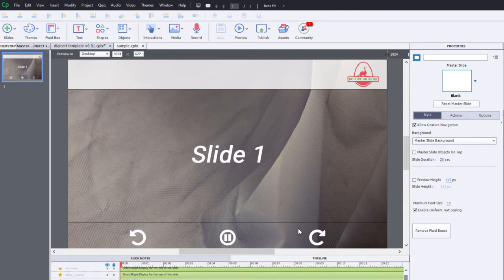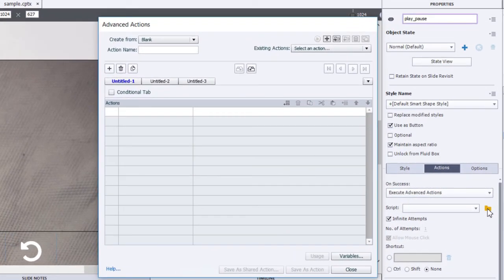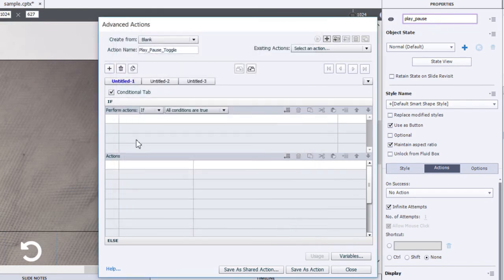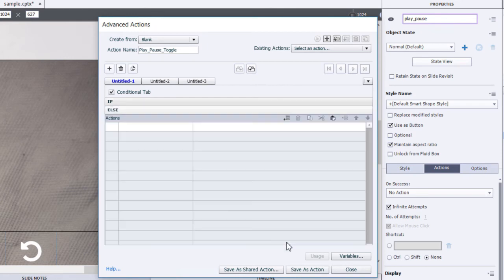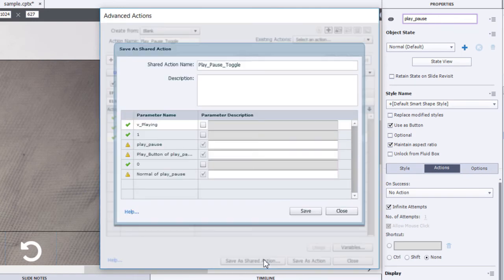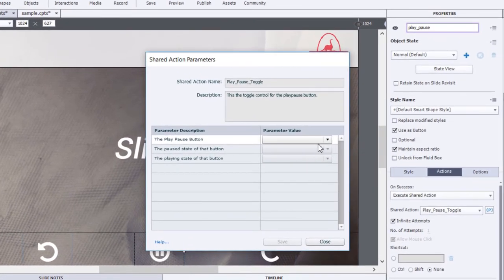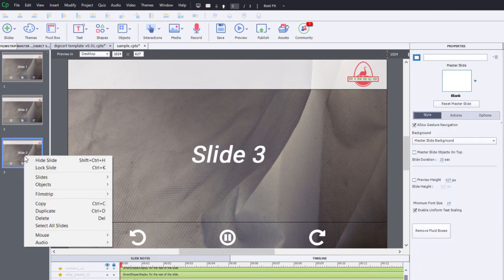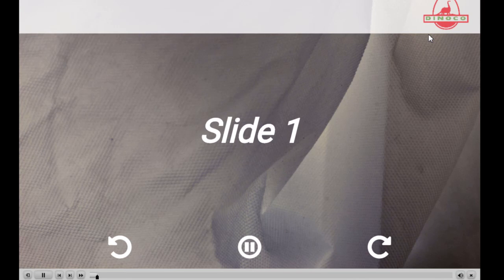Adobe Captivate - Shared Actions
I record Adobe Captivate tutorials on procedures I use myself. One such topic that I haven't covered before now is shared actions. I simply haven't had a reason to use them in my everyday work. I would use "advanced actions" for the navigation controls I would put at the beginning of my course and display for the rest of the project. One problem is that you can't have items displayed for rest of project and contained in fluid boxes. I'm going to attempt to solve it using a shared action today.